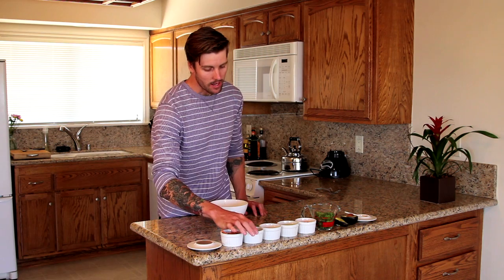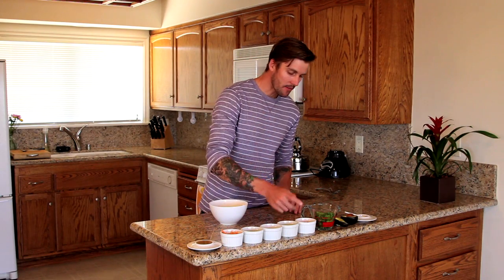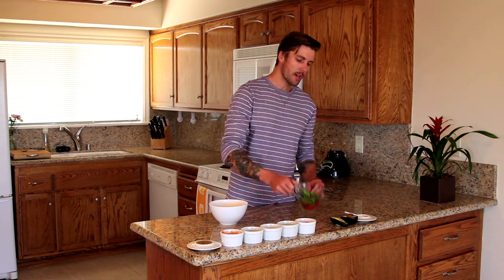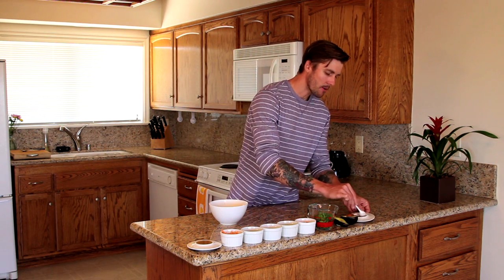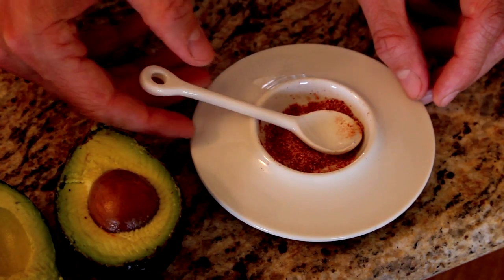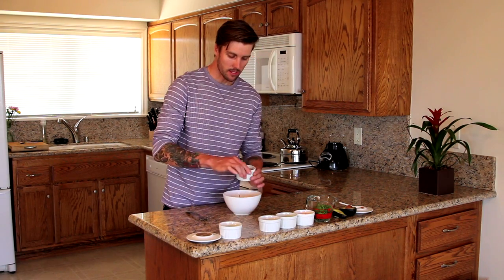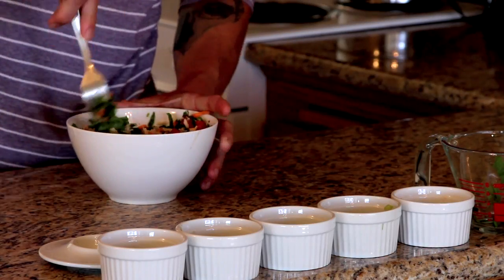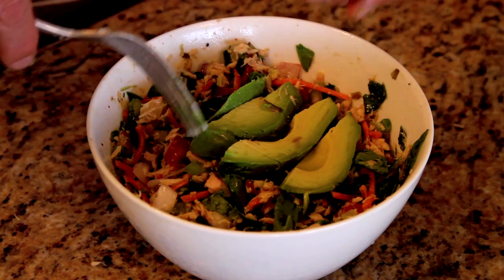Eddie's Healthy Tuna Salad Recipe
A healthy twist on a classic.  Eddie is a full time strength coach and personal trainer at Innovative Results in Costa Mesa, CA... and part time foodie chef extraordinaire!